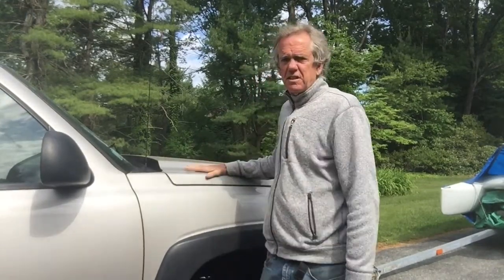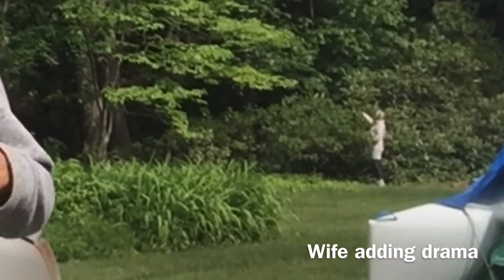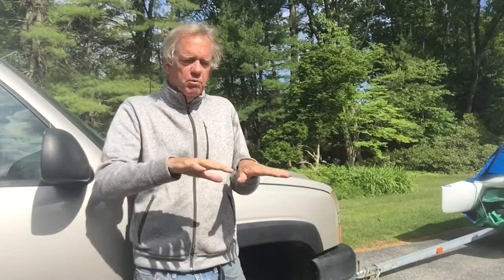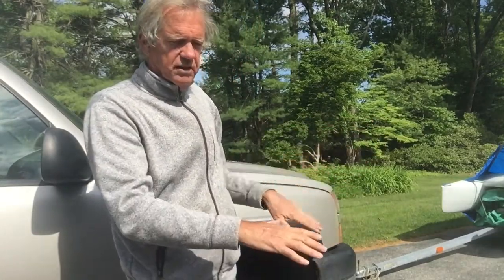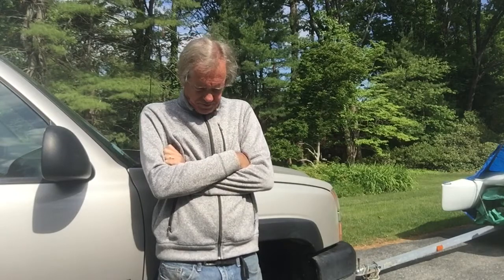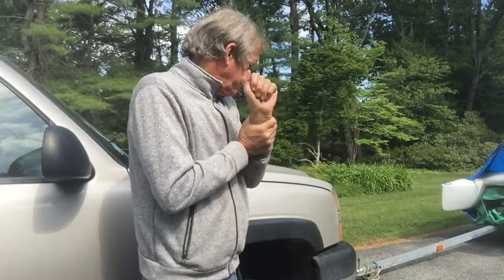Which side has a bad Front wheel bearing Chevy Silverado 2500 HD